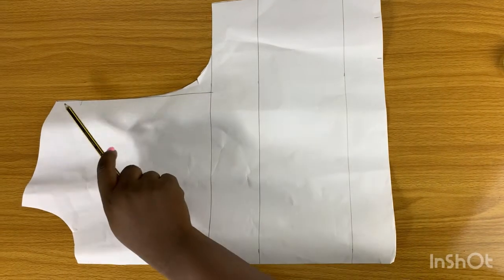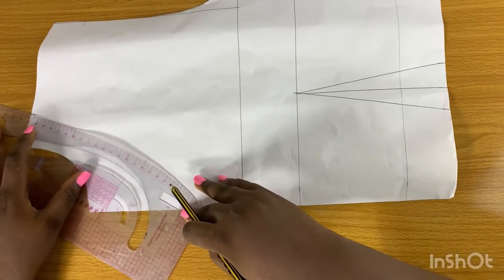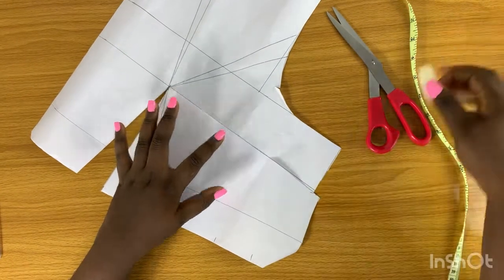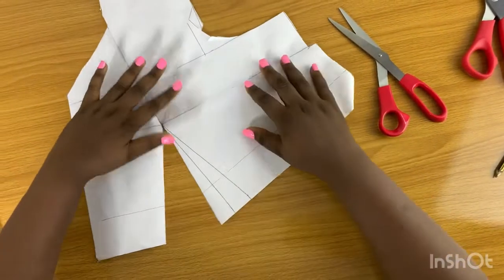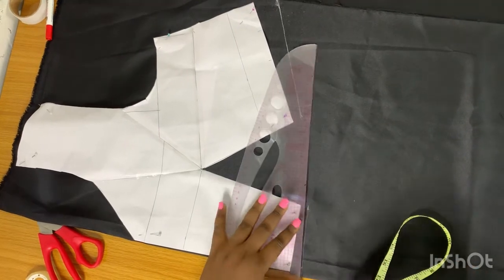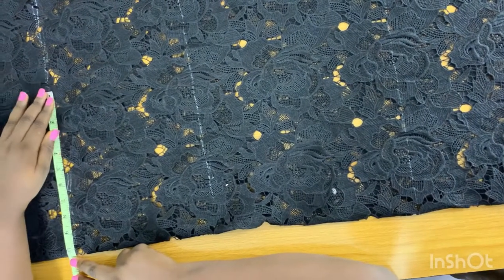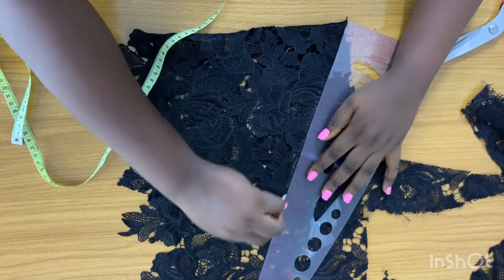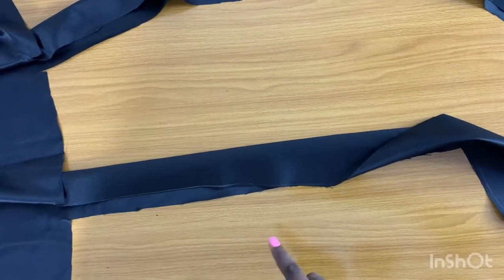How to cut a front twist dress